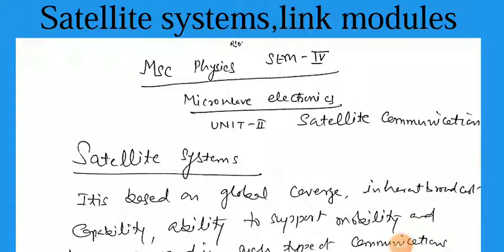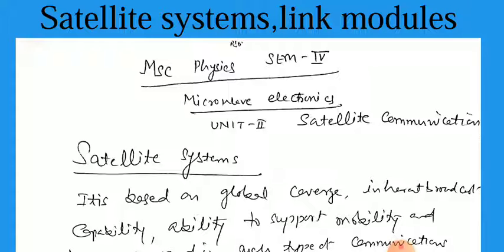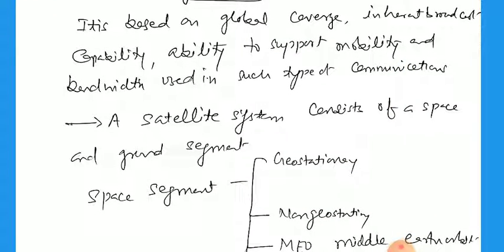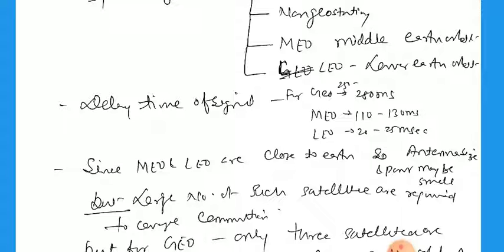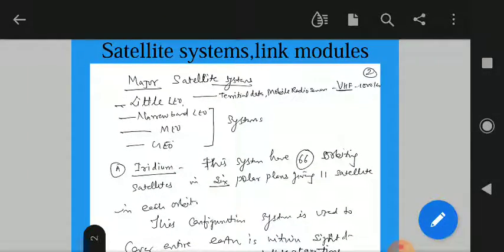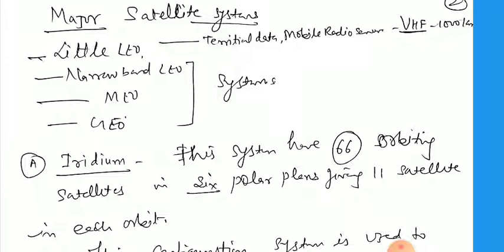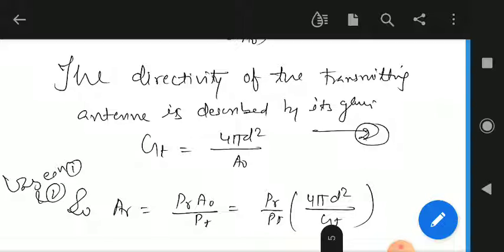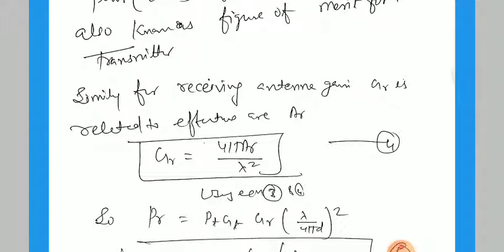Satellite systems,link modules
MSc PHYSICS, SEM lV, unit ll